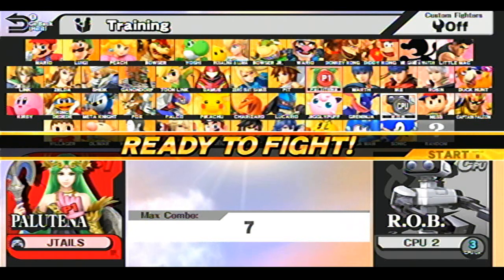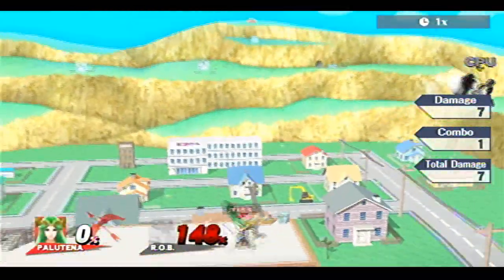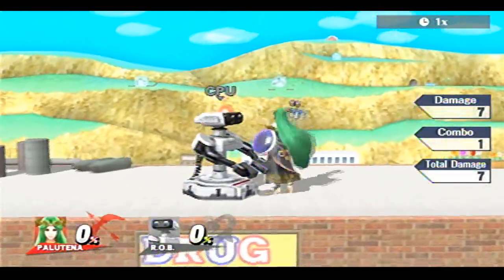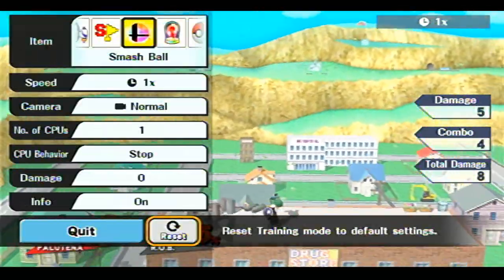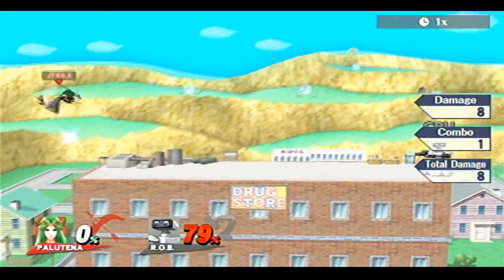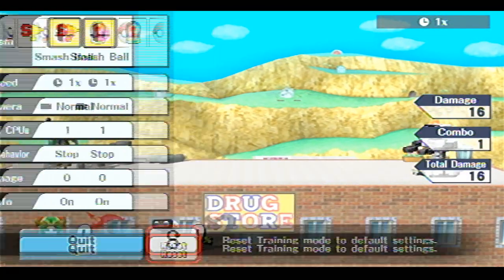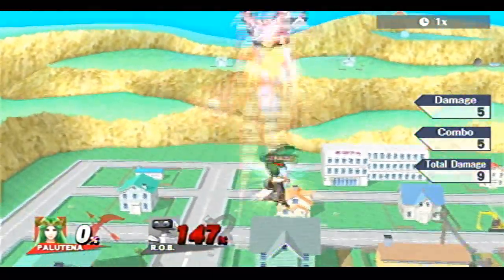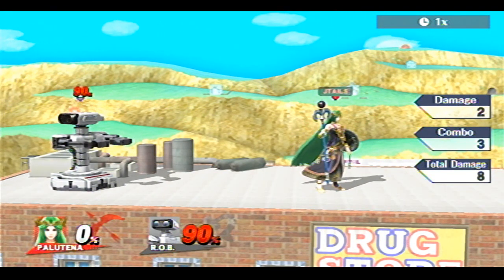Super Smash Bros. for Wii U - Palutena Competitive Tutorial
Competitive Breakdown on Lady Palutena. This guide demonstrates tools, recovery and strategies for the character. Hopefully you find it informative as well as entertaining.